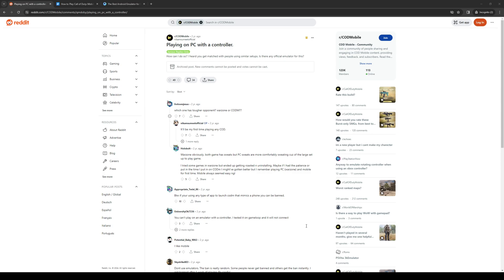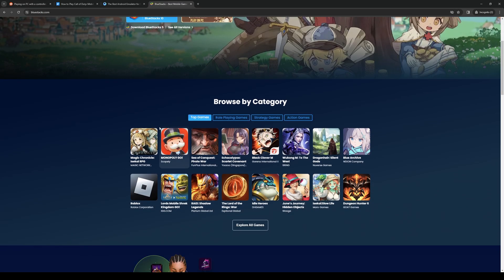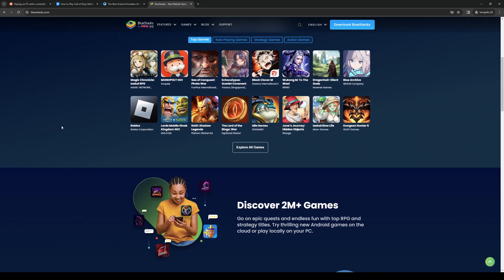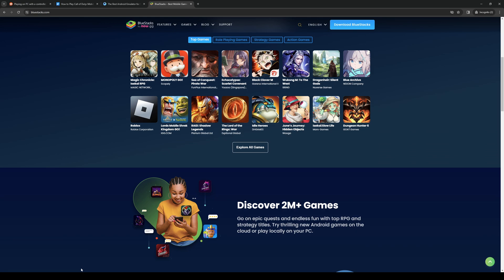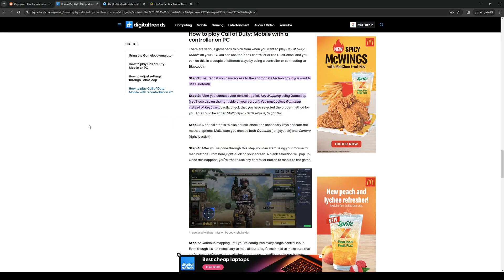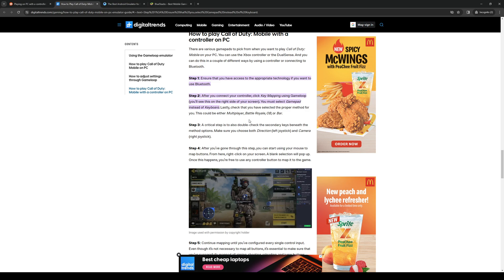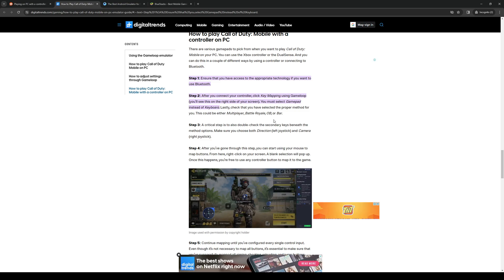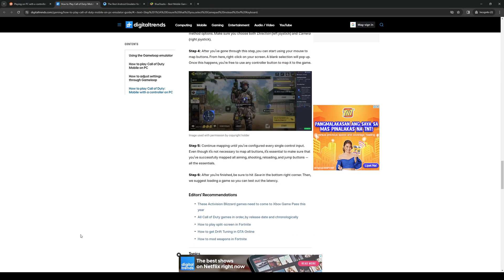How to Play COD Mobile on PC With Controller (2024)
If you don't know how to Play COD Mobile on PC or with a controller, please check out my video, because in this video I will show you the best way to do this!